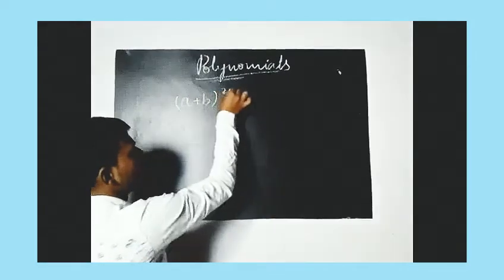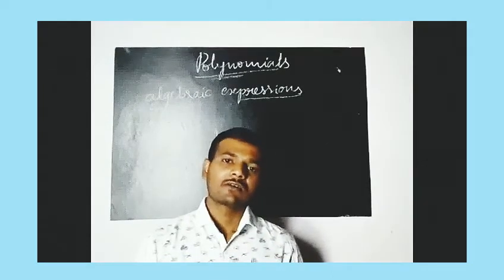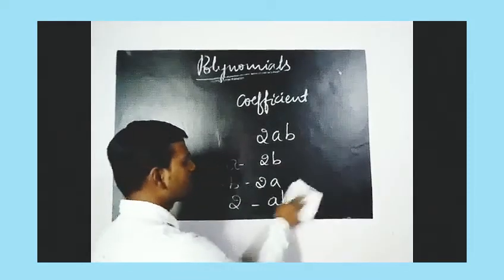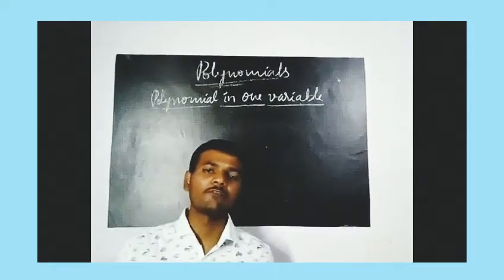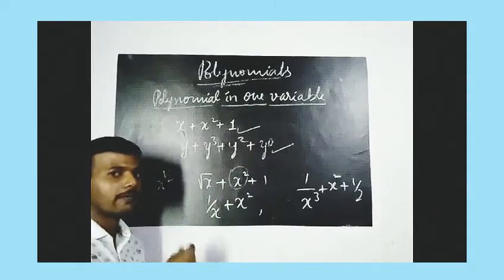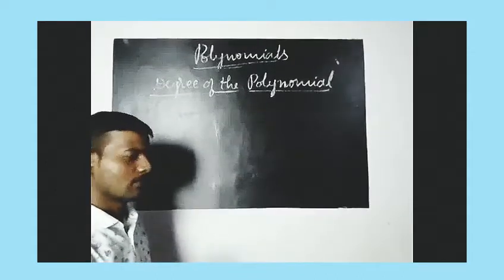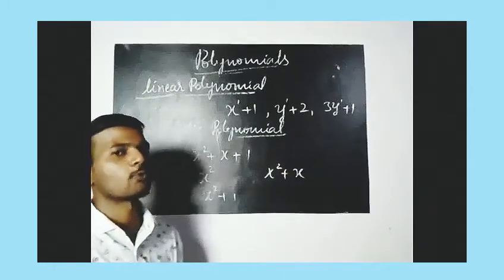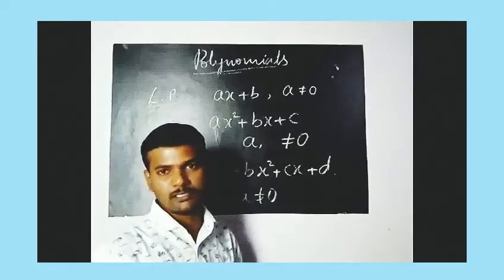Introduction to Polynomials For NCERT 9th grade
In this video u vl get a recall and the terms which are regarding knowledge about polynomials...